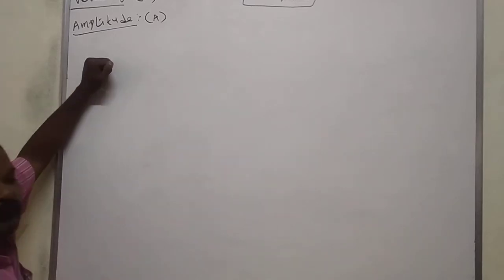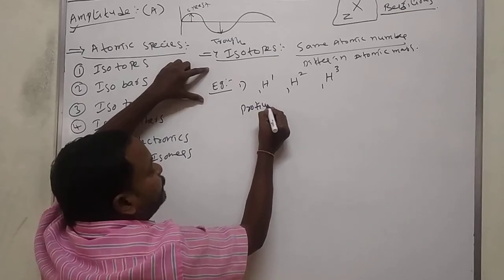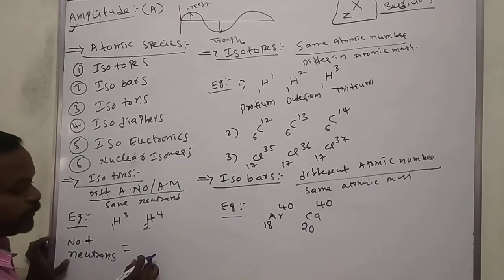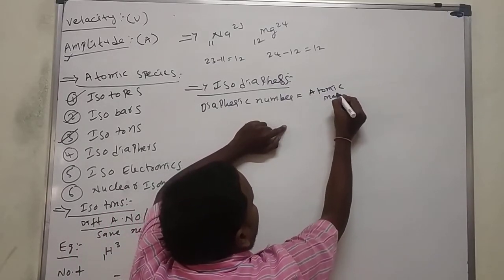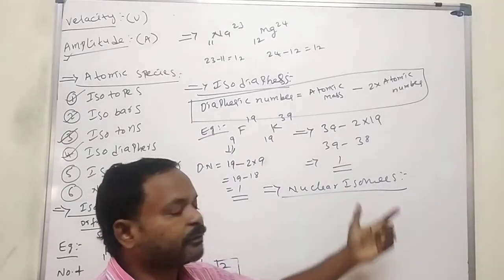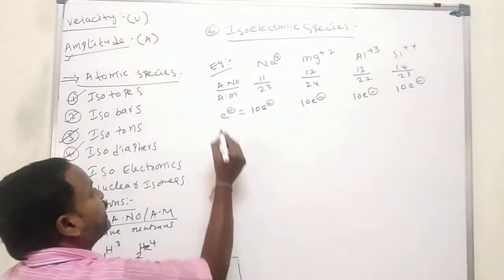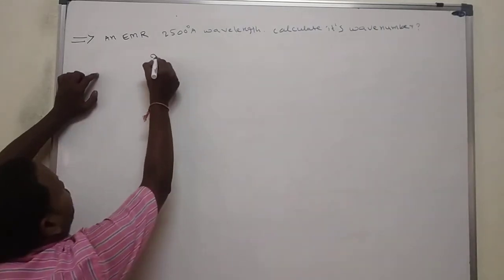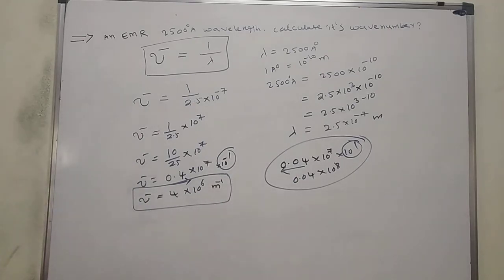11th class chemistry.. structure of an atom by chandrakaanth vooturi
Atomicspecies